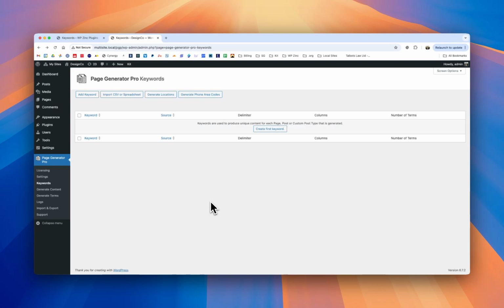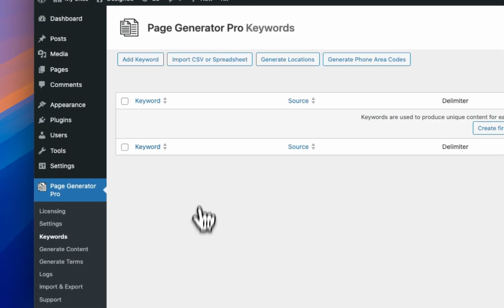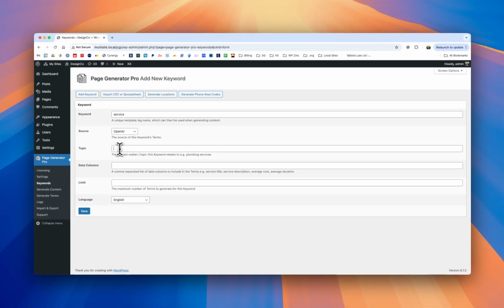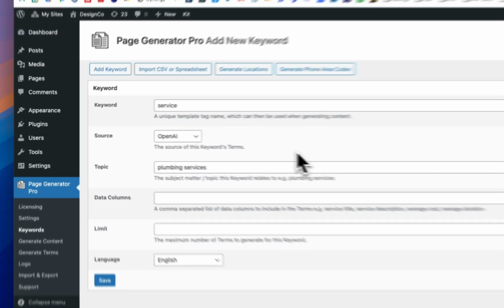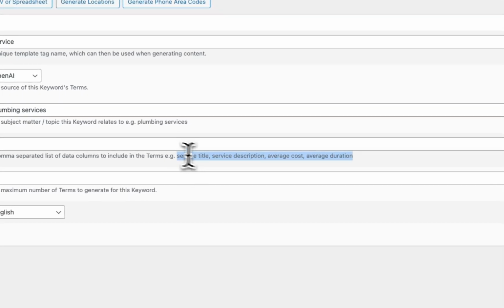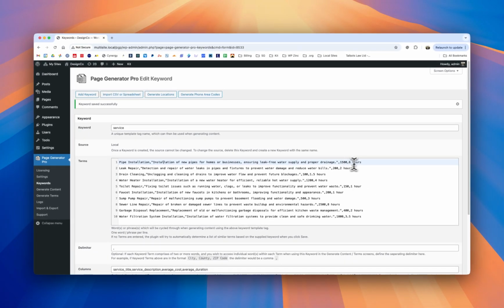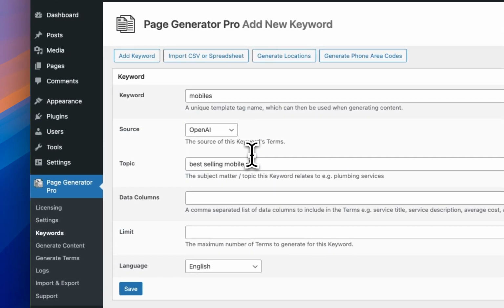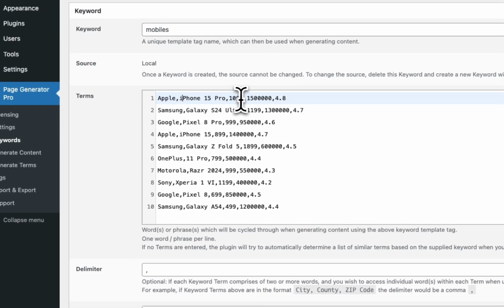WordPress Page Generator Pro: Adding Keywords using AI (OpenAI, Claude, Gemini)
This video demonstrates how to use AI services, including OpenAI, Claude, Gemini and Deepseek, to generate keyword terms in Page Generator Pro.

0:00 - Configure AI
0:30 - Generate Keyword Terms using AI
1:31 - Generate richer Keyword Terms with Data Columns